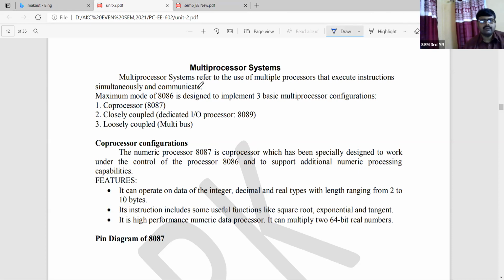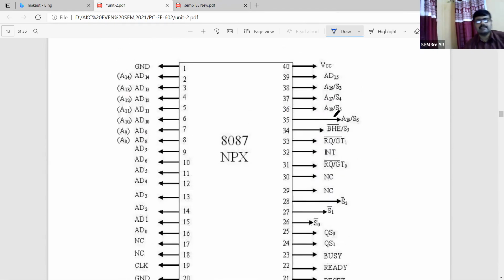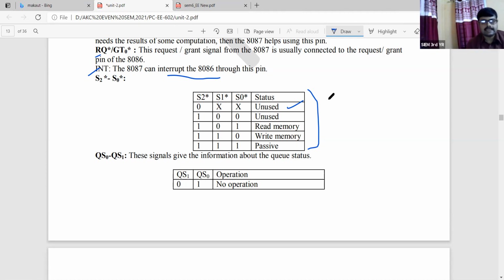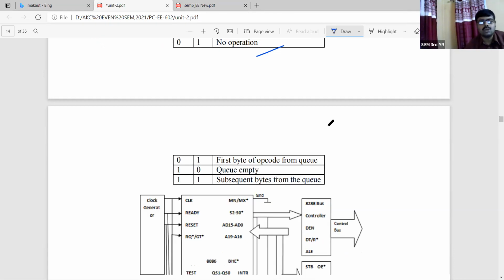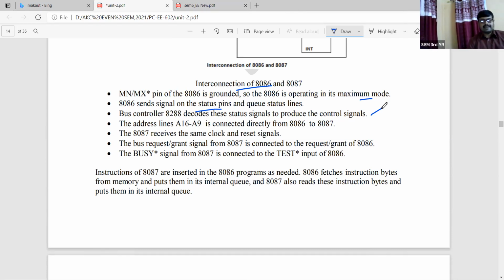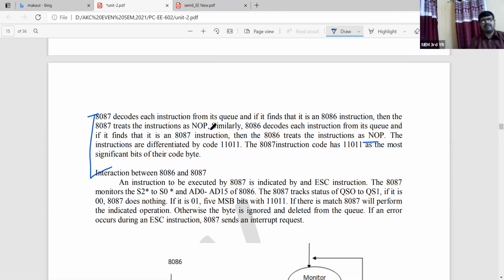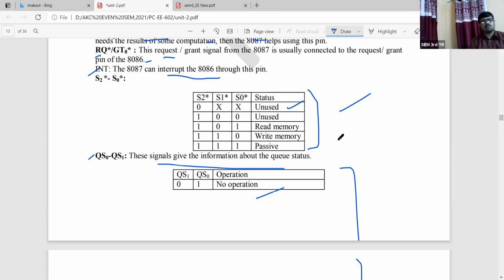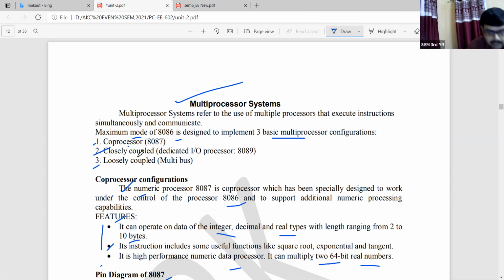Micro Processor & micro controller | Mr. Amit Kr. Chakraborty